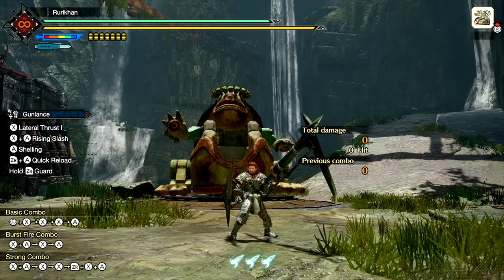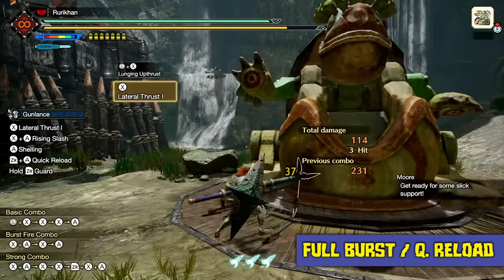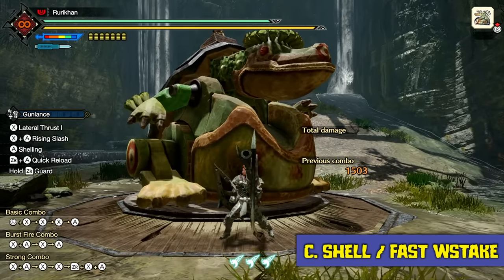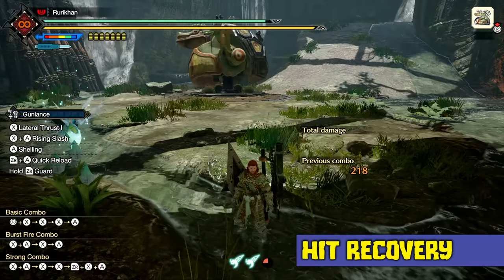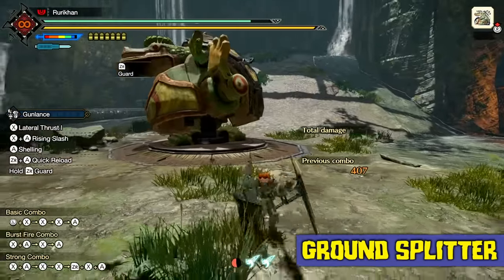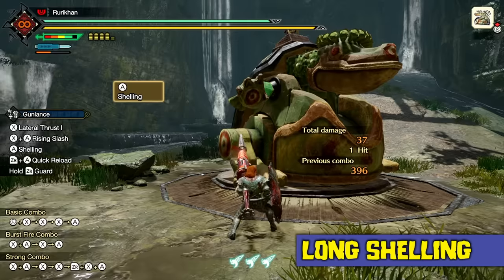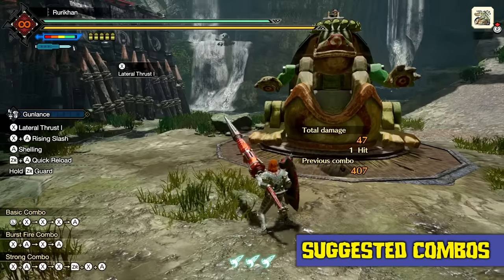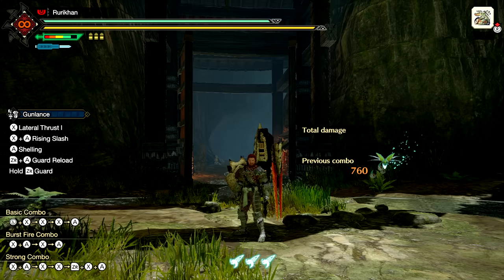Monster Hunter Rise - The Ultimate Gunlance Guide (with Timestamps)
Well, here it is. My Monster Hunter Rise Gunlance Guide. In this guide I go over everything you need to know about the Gunlance and throw in the Monster Hunter Rise combos I tend to go for as well as the Armor Skills and Switch Skills.

This title is currently available Nintendo Switch.

0:00 Intro
1:29 The Basics
2:27 Dodging
4:40 Wyrmstake
6:37 Triple Poke
7:27  Full Burst / Quick Reload
13:08 Charged Shells / Fast Wyrmstake
14:46 Guard Edge / Counter
16:54 Aerial Gunlance
21:19 Hit Recovery
23:00 Hail Cutter
25:17 Ground Splitter
29:45 Blast Dash
33:17 Long Shelling
36:51 Wide Shelling
41:36 Suggested Switch Skills
42:09 Suggested Combos
47:13 Armor Skills / Palicos